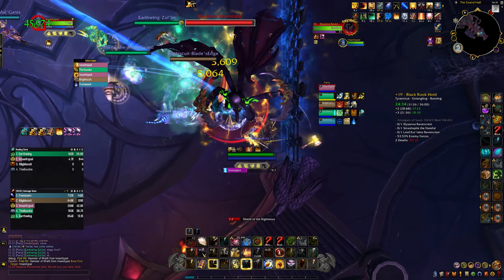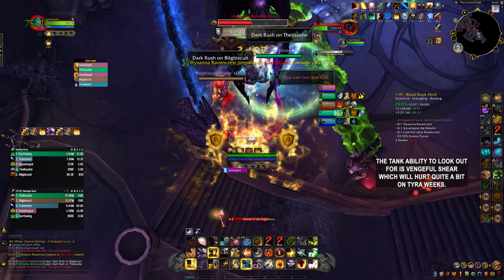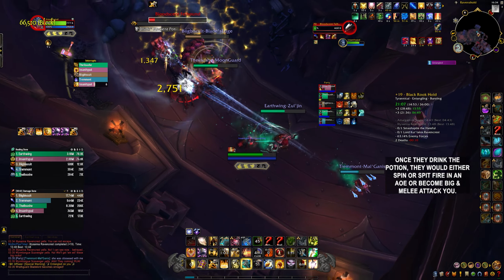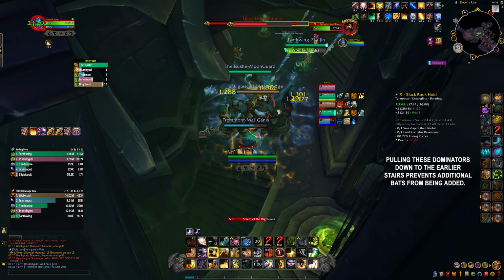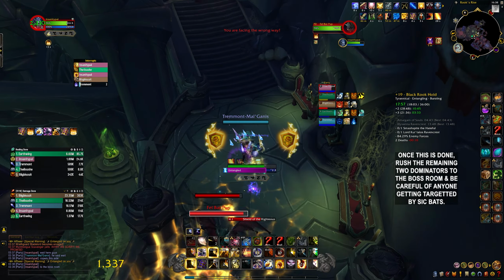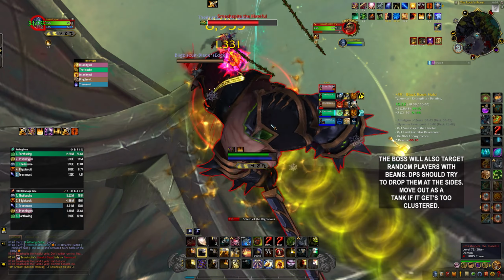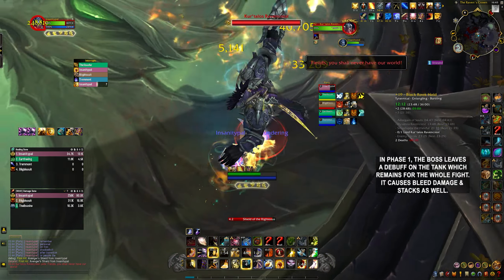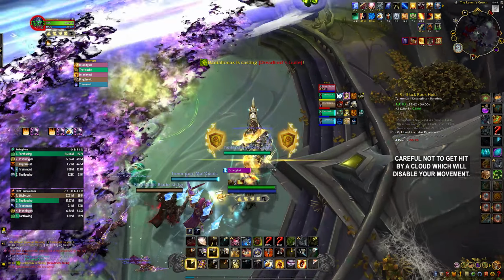+19 BLACK ROOK HOLD BRH SEASON 3 MYTHIC PLUS (M+) GUIDE | PROT PALADIN | WOW DRAGONFLIGHT TYRANNICAL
This video gives you A GUIDE into this week's TYRANNICAL BLACK ROOK HOLD (BRH) Mythic plus dungeon (SEASON 3) in the expansion World of Warcraft Dragonflight. Affixes this current week are Tyrannical, Entangling & Bursting and the run was timed. This video can act as a guide for these dungeons to start your mythic plus journey and also get familiar with the dungeon routes for Black Rook Hold for this week. I try and explain all mechanics as I go through the dungeon with the help of a PROT PALADIN's TANK POV. I mostly Pug all my keys. Hope you guys enjoy the video!
Build: BIEAAAAAAAAAAAAAAAAAAAAAA0SaJSKi2B0iko0kkQEJSAAAAAAAAAAAaCJJFBSCJpIg0AgIBAQgAE
00:00 Intro, Gear, Protection Paladin Talents
00:25 Enemy Forces (Trash %) 16.03% +19 BLACK ROOK HOLD (BRH) Timed Tyrannical, Entangling & Bursting Mythic Plus Dungeon Protection Paladin TANK POV World of Warcraft Dragonflight Season 3 Guide
02:42 Amalgam of Souls Boss Guide +19 BLACK ROOK HOLD (BRH) Timed Tyrannical, Entangling & Bursting Mythic Plus Dungeon Protection Paladin TANK POV World of Warcraft Dragonflight Season 3 Guide
05:12 Enemy Forces (Trash %) 53.53% +19 BLACK ROOK HOLD (BRH) Timed Tyrannical, Entangling & Bursting Mythic Plus Dungeon Protection Paladin TANK POV World of Warcraft Dragonflight Season 3 Guide
11:23 Illysanna Ravencrest Boss Guide +19 BLACK ROOK HOLD (BRH) Timed Tyrannical, Entangling & Bursting Mythic Plus Dungeon Protection Paladin TANK POV World of Warcraft Dragonflight Season 3 Guide
14:08 Enemy Forces (Trash %) 86.86% +19 BLACK ROOK HOLD (BRH) Timed Tyrannical, Entangling & Bursting Mythic Plus Dungeon Protection Paladin TANK POV World of Warcraft Dragonflight Season 3 Guide
19:21 Smashspite the Hateful Boss Guide +19 BLACK ROOK HOLD (BRH) Timed Tyrannical, Entangling & Bursting Mythic Plus Dungeon Protection Paladin TANK POV World of Warcraft Dragonflight Season 3 Guide
21:56 Enemy Forces (Trash %) 100% +19 BLACK ROOK HOLD (BRH) Timed Tyrannical, Entangling & Bursting Mythic Plus Dungeon Protection Paladin TANK POV World of Warcraft Dragonflight Season 3 Guide
24:01 Kur'talos Ravencrest Boss Guide +19 BLACK ROOK HOLD (BRH) Timed Tyrannical, Entangling & Bursting Mythic Plus Dungeon Protection Paladin TANK POV World of Warcraft Dragonflight Season 3 Guide
25:01 Dantalionax Boss Guide +19 BLACK ROOK HOLD (BRH) Timed Tyrannical, Entangling & Bursting Mythic Plus Dungeon Protection Paladin TANK POV World of Warcraft Dragonflight Season 3 Guide